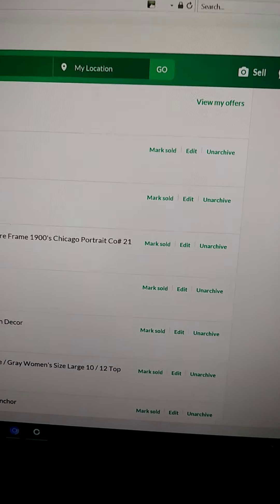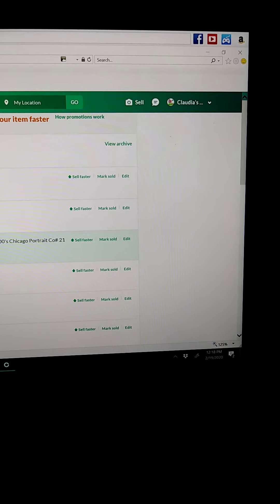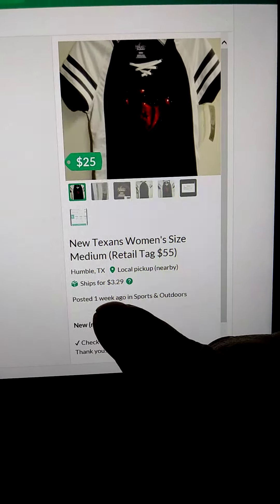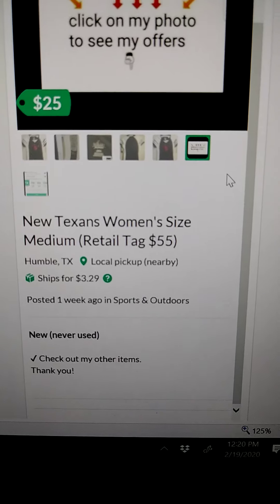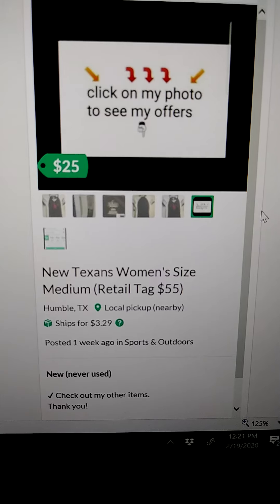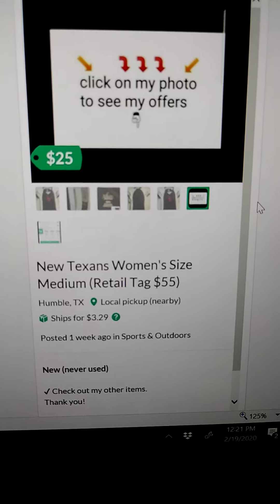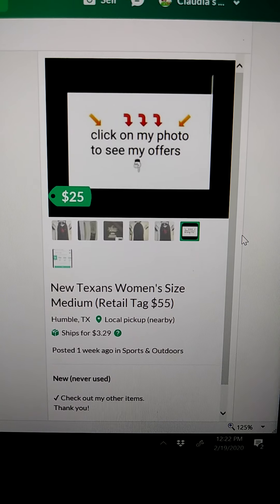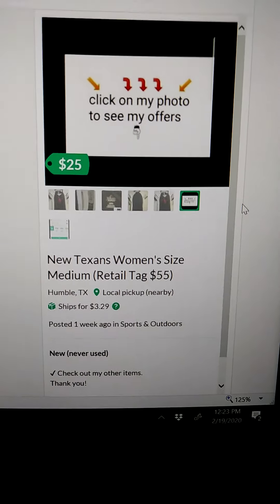How to repost on Offerup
How I repost an item on Offerup
Fast way to repost on Offerup